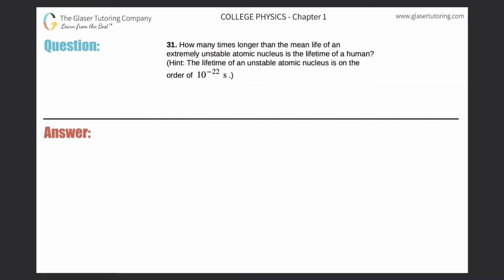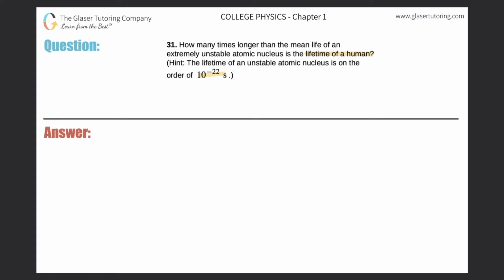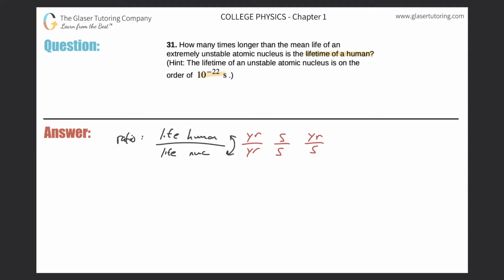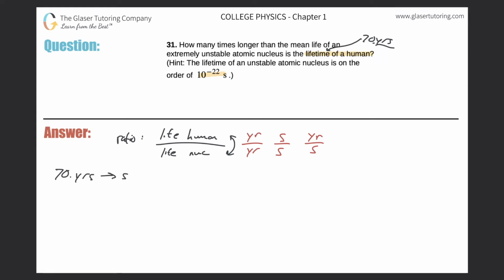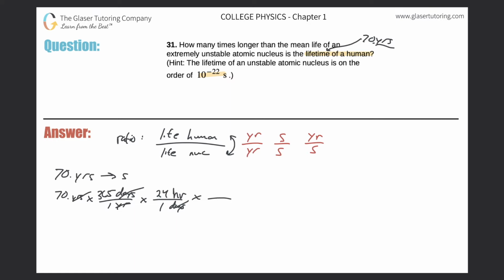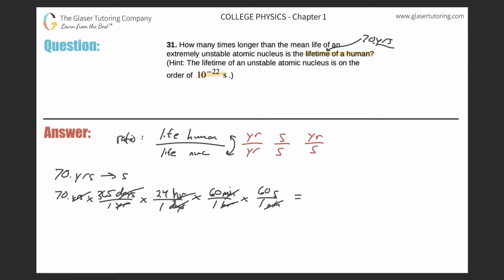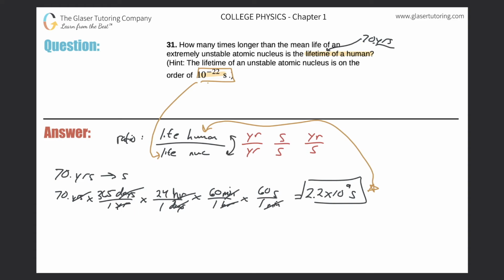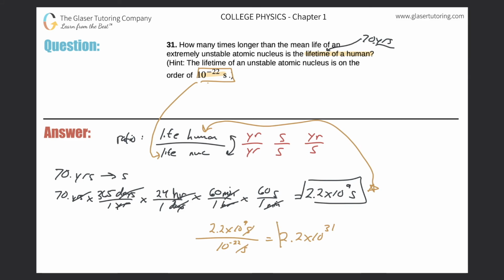1.31 | How many times longer than the mean life of an extremely unstable atomic nucleus is the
How many times longer than the mean life of an extremely unstable atomic nucleus is the lifetime of a human? (Hint: The lifetime of an unstable atomic nucleus is on the order of 10−22 s.)